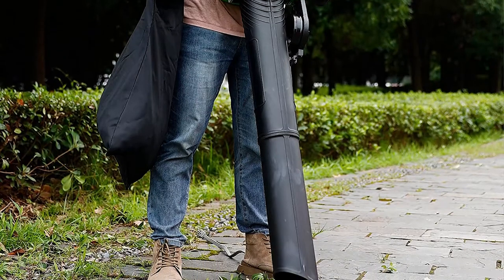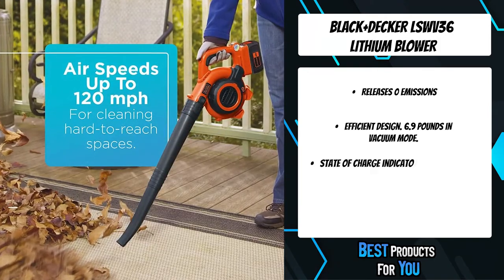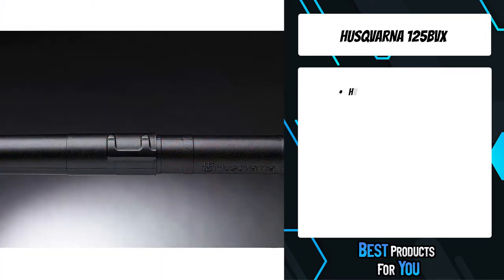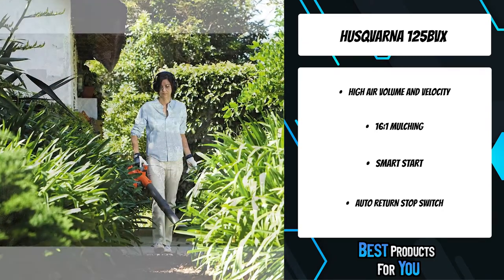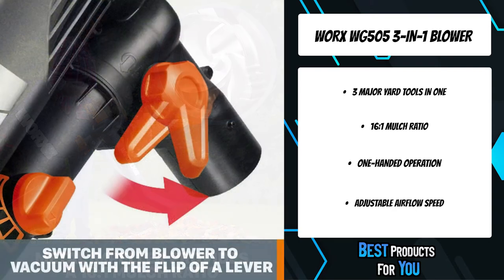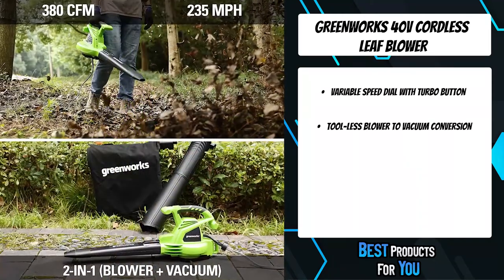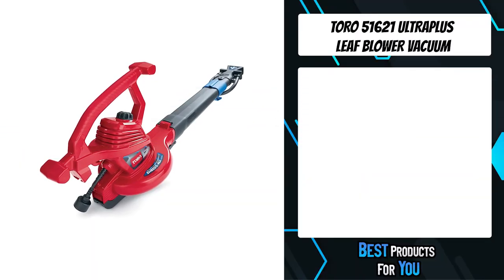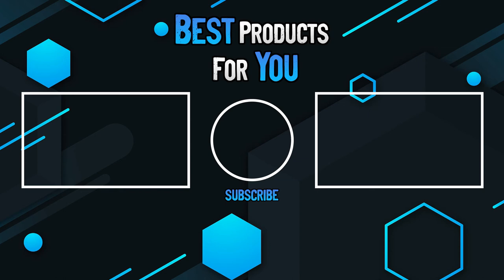TOP 5: Best Leaf Vacuum Mulcher on amazon 2022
5. BLACK+DECKER LSWV36 Lithium Blower (Amazon)
4. Husqvarna 125BVx (Amazon)
3. WORX WG505 3-in-1 Blower (Amazon)
2. Greenworks 40V 185 MPH Variable Speed Cordless Leaf Blower (Amazon)
1. Toro 51621 UltraPlus Leaf Blower Vacuum (Amazon)

Are you looking for the best leaf vacuum mulcher on amazon? In this video we will show you the best leaf vacuum mulcher.